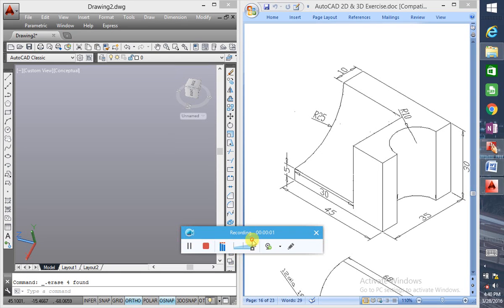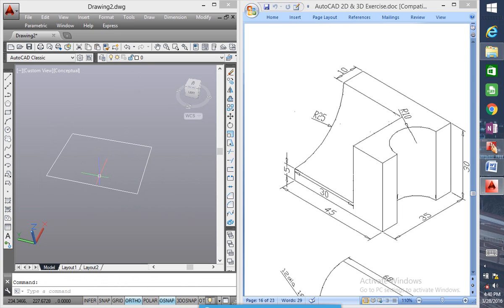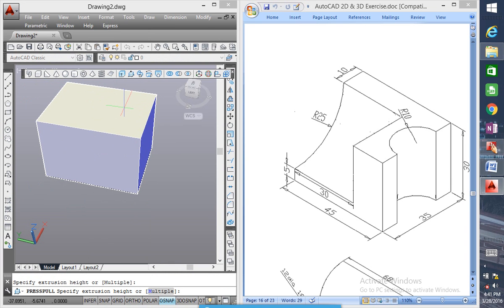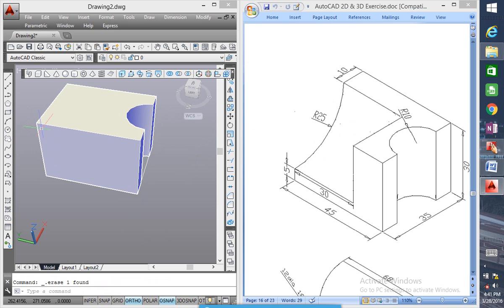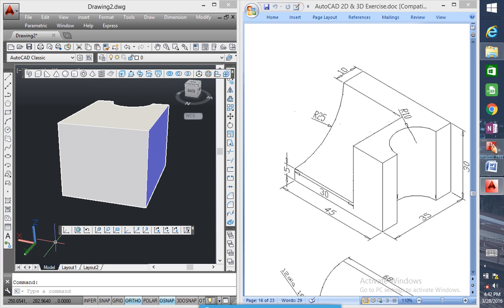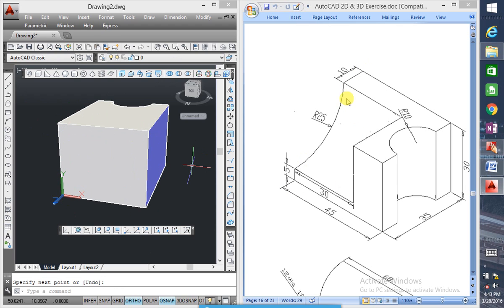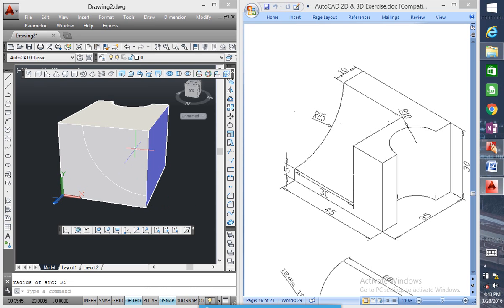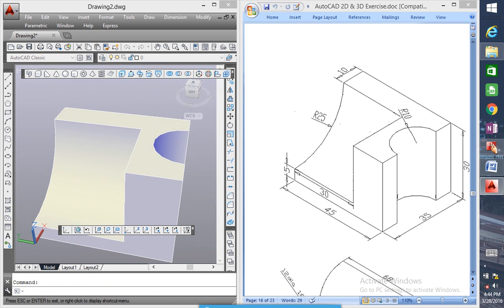Autocad 3d practice drawing | Simple way to make complex drawings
In this video i am showing a very simple way to make autocad 3d drawing..soon i will cover all concepts of 2d and 3d in detail...